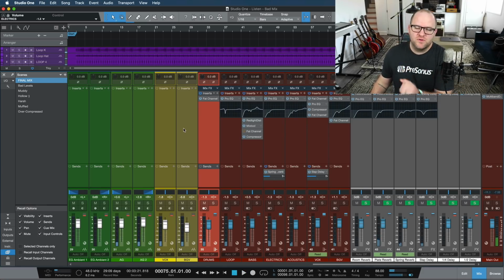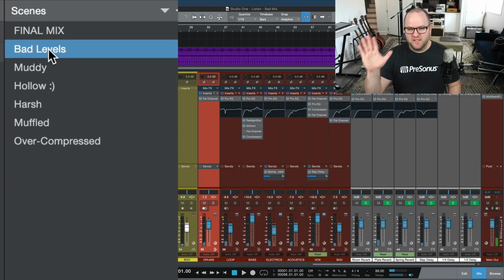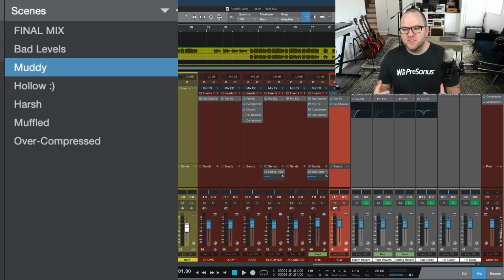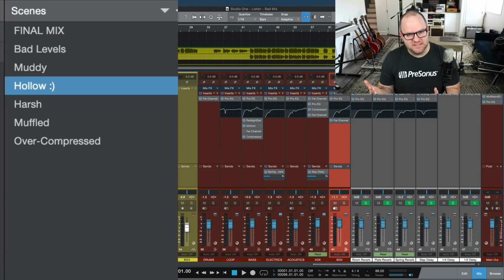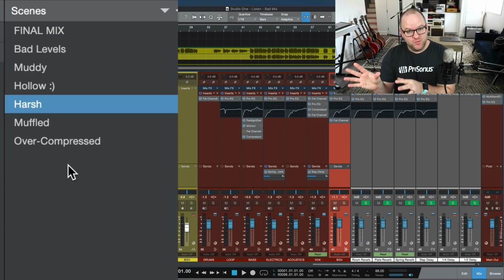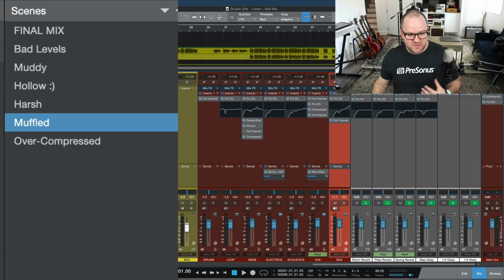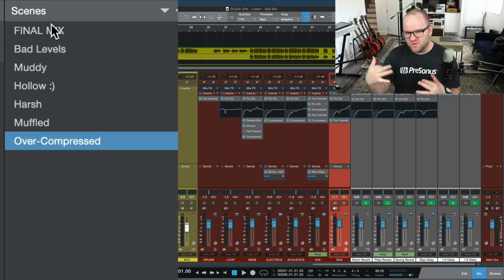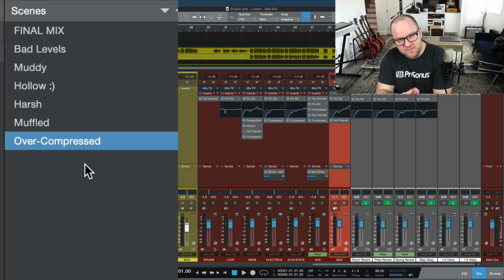Why does my mix sound bad?